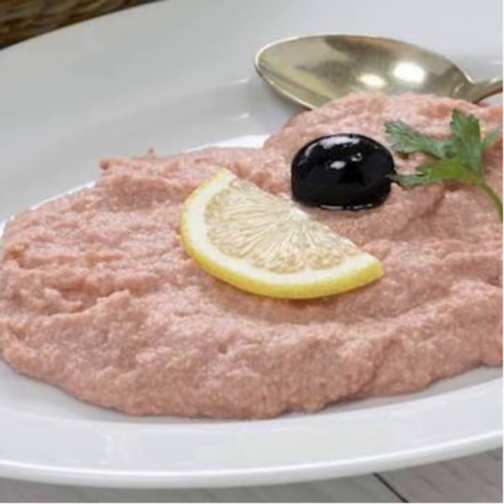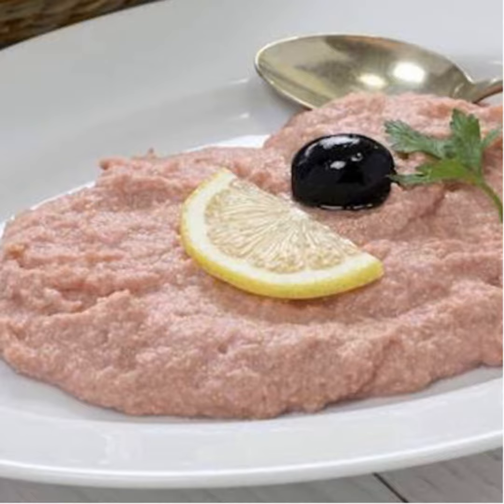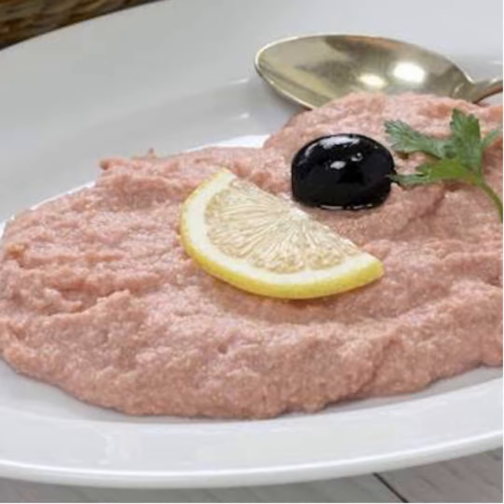Taramasalata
What is Taramasalata and key ingredients